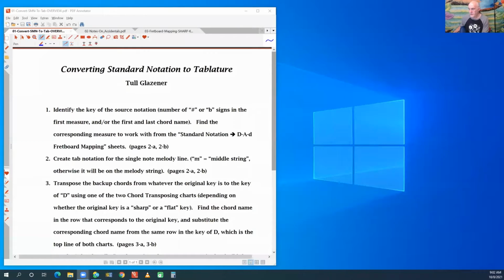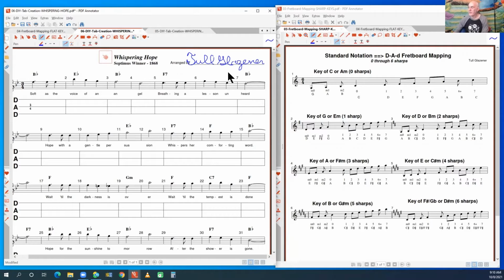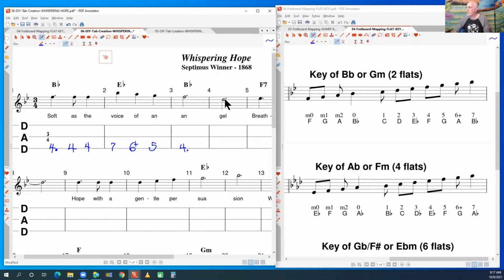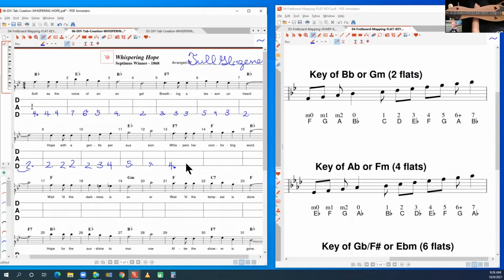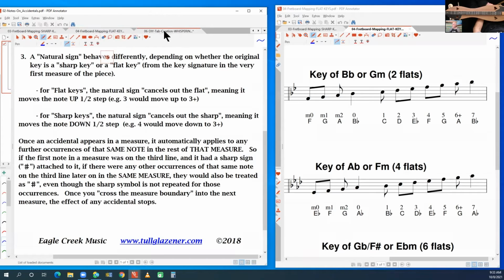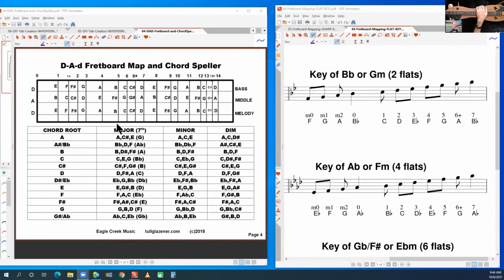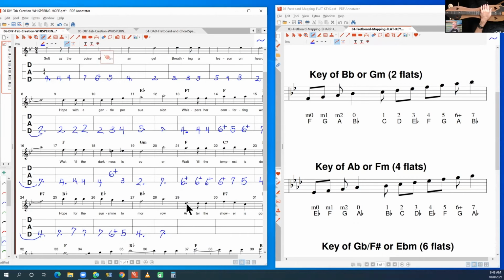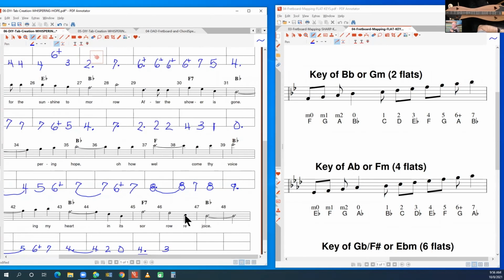QDF5 Friday Session #1 "CREATING TAB FROM NOTATION - PART1" Workshop with Tull Glazener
This is the recorded workshop video for the QDF 5 Friday Session #1 class entitled "Creating Tab From Standard Notation - PART 1" taught by Tull Glazener.  It is intended for use only by the students who were registered for that class.